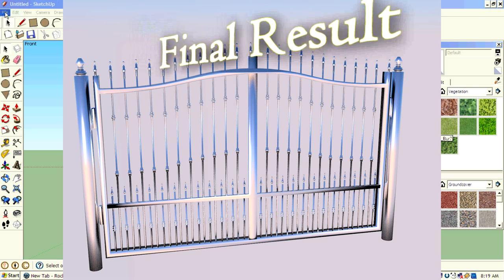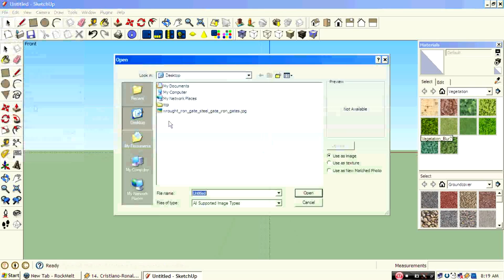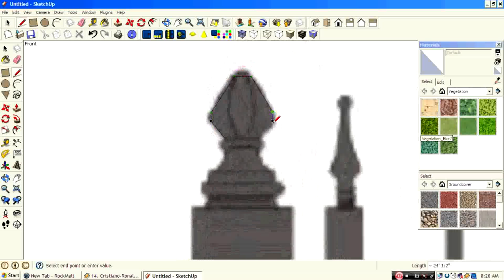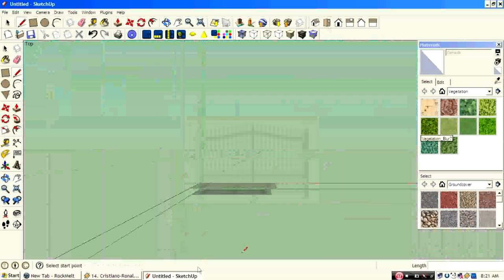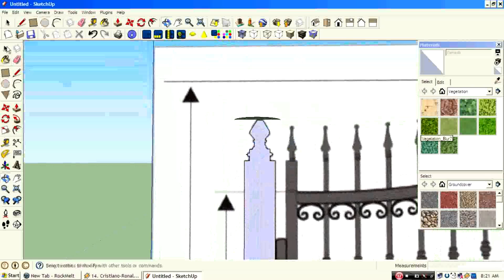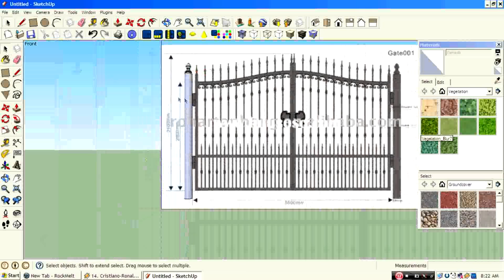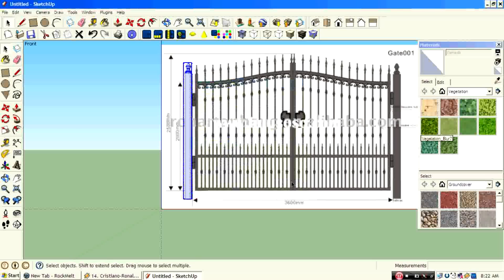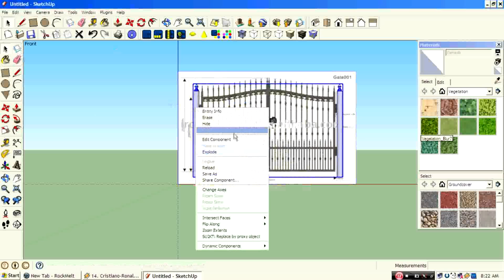How to make a gate in sketchup-part 1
hello guys,welcome you to a new video from mtuts this video shows you how to make a 3d gate in google sketchup,this tutorial have 4 parts